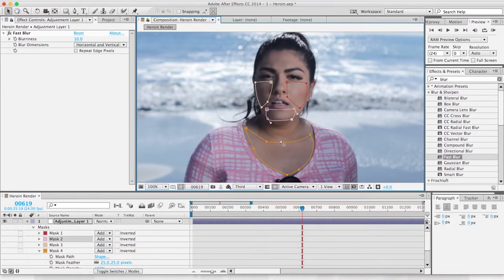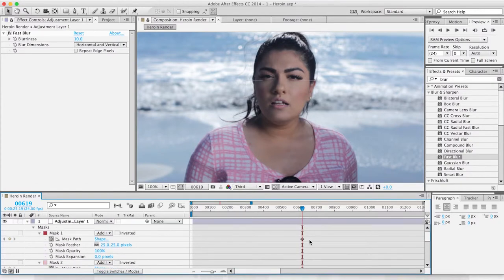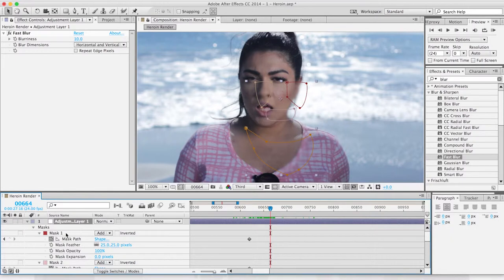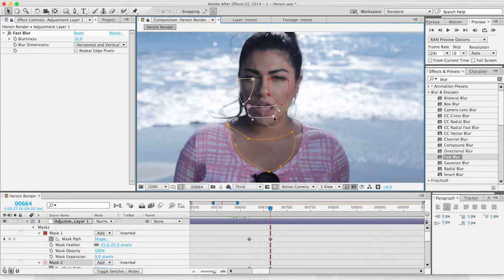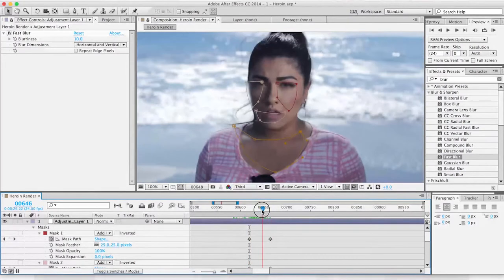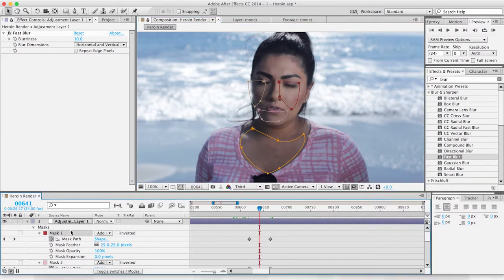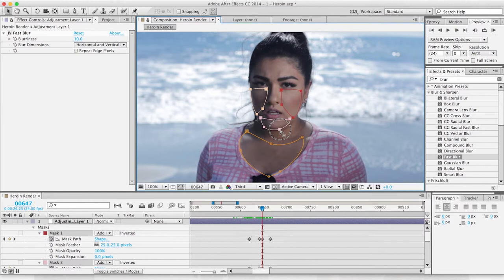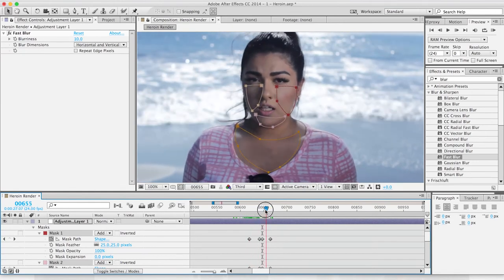Paid To Learn - Lecture 5: Keyframing The Masks